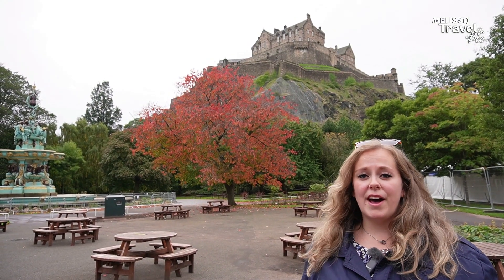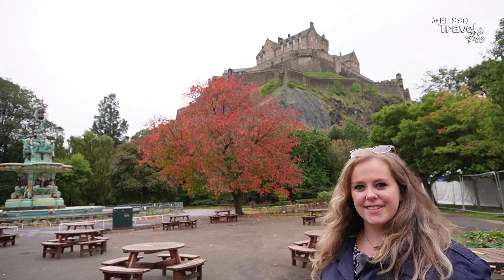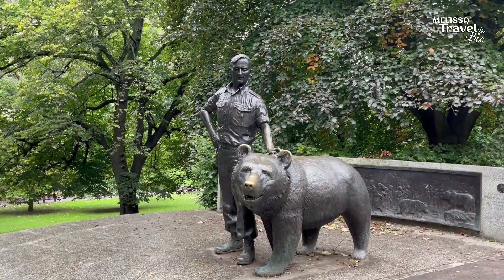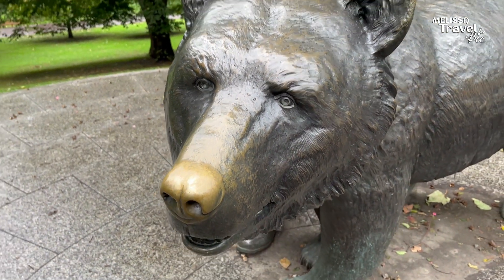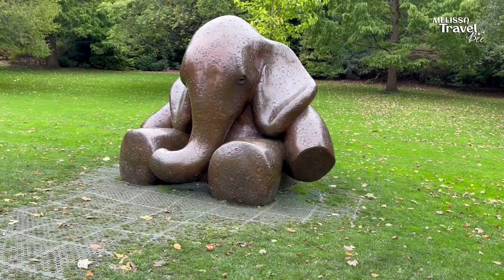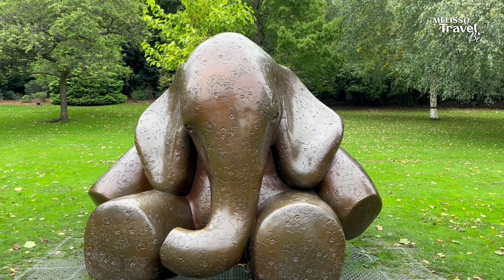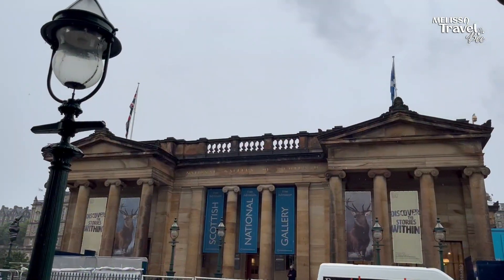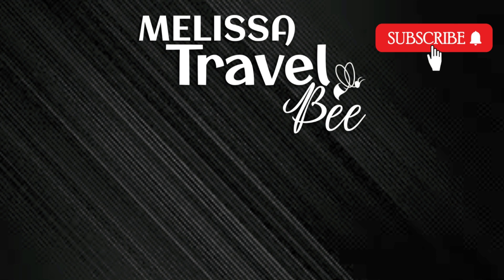EDINBURGH'S PRINCES STREET GARDENS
Hi everyone!
Welcome to this short video about Edinburgh's beautiful Princes Street Gardens.
When I studied in Edinburgh, I used to spend a lot of time in West Princes Street Gardens, especially during lunch time. Not only because it is very peaceful, but also because this is a great spot to witness the One O'Clock Gun Shot at Edinburgh Castle.

Princes Street Gardens are two neighboring parks in the centre of Edinburgh, lying in the shadow of Edinburgh Castle.
The gardens were created in the 1820s following the long draining of the Nor Loch and the building of New Town, beginning in the 1760s.
They are divided by The Mound, on which the National Gallery of Scotland and the Royal Scottish Academy buildings are located.

The most prominent monument in East Princes Street Gardens, is the Scott Monument, which was built in 1844 to honor Sir Walter Scott.

In West Princes Street Gardens, you can find some beautiful memorials, such as the 'Scottish-American War Memorial', the 'Mortonhall Baby Ashes Memorial', and 'Wojtek The Bear'. The focus of the western end of the gardens is the impressive 'Ross Fountain'. Personally, this is one of my favorite spots within the gardens, because of its charm and the view of Edinburgh Castle.